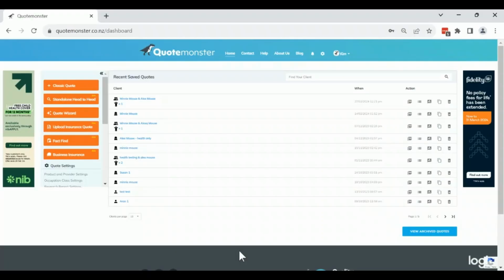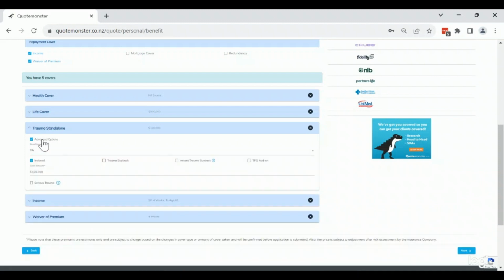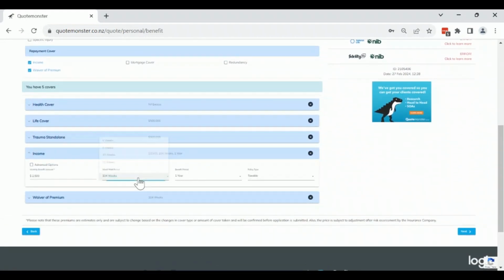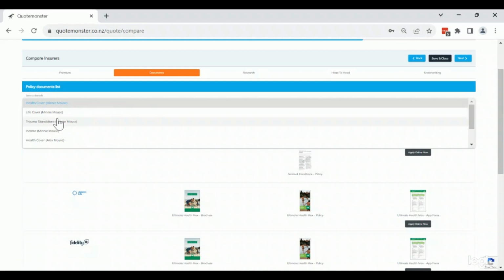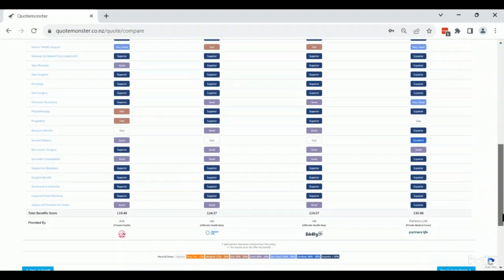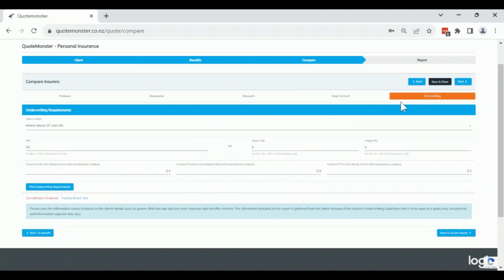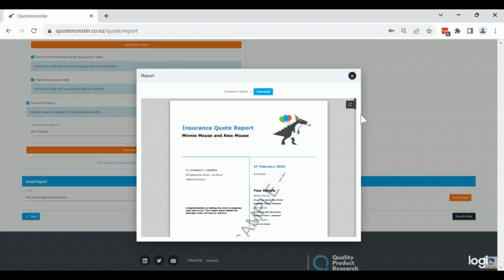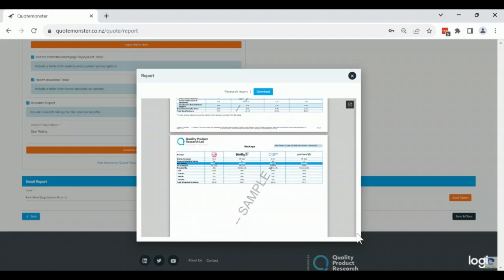How to Create a Classic Quote